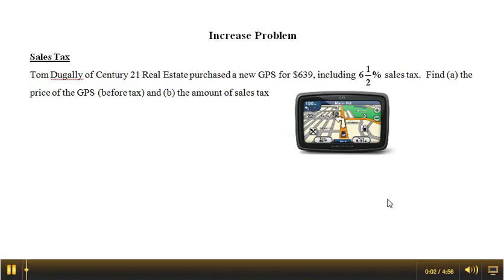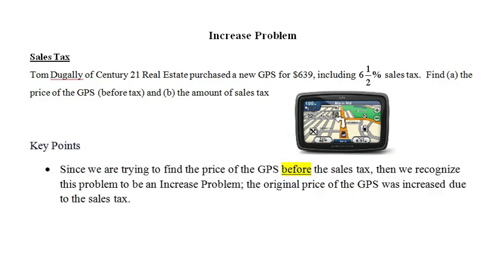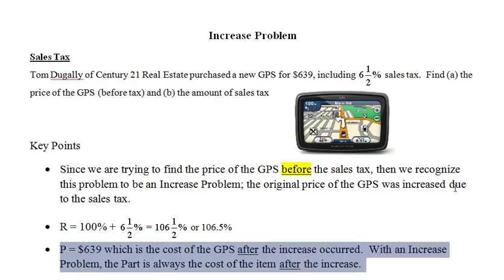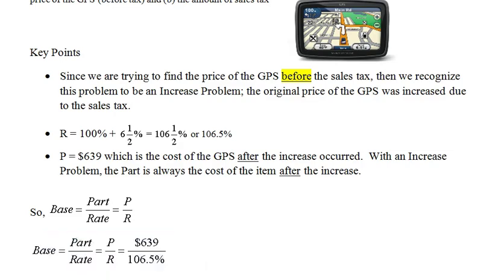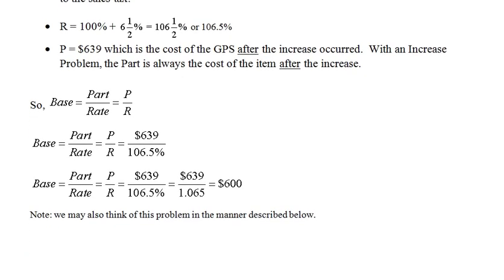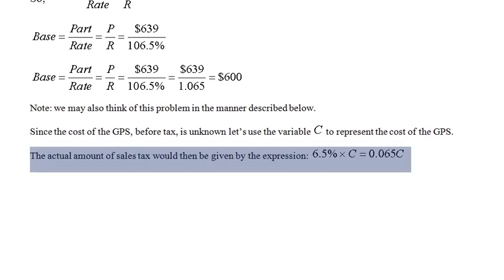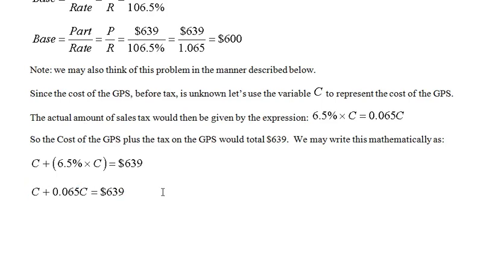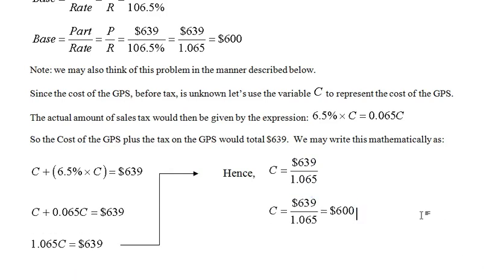MAT 1120 Section 3 5 Problem 14 Part 1